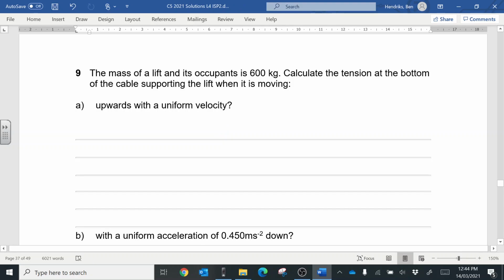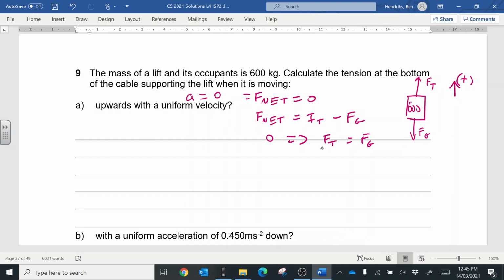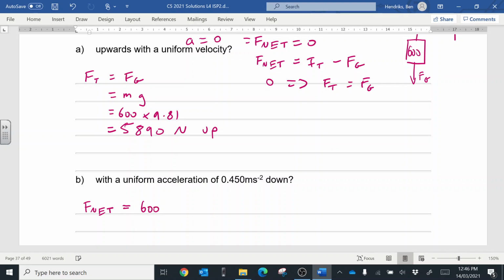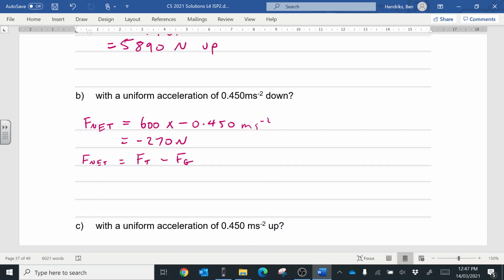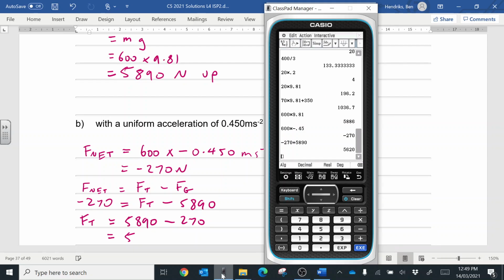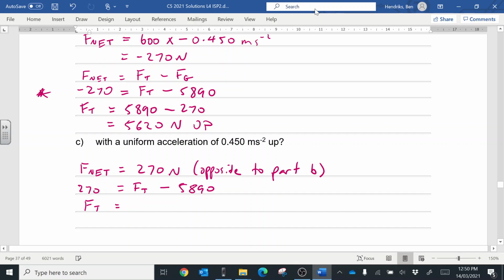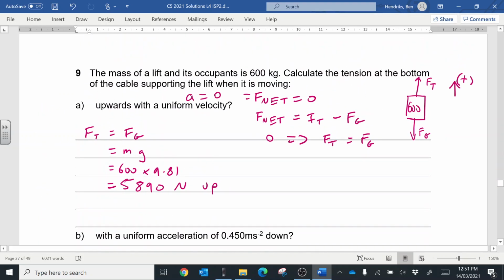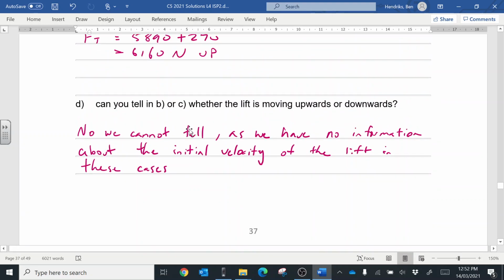5 33 Newton's Second law example 9